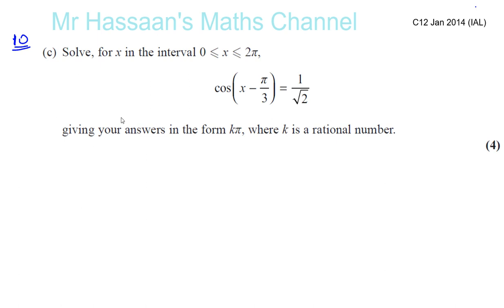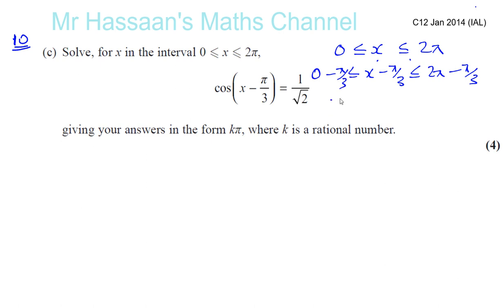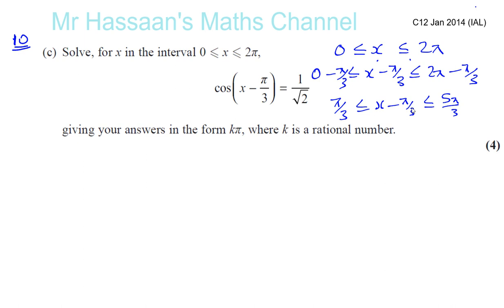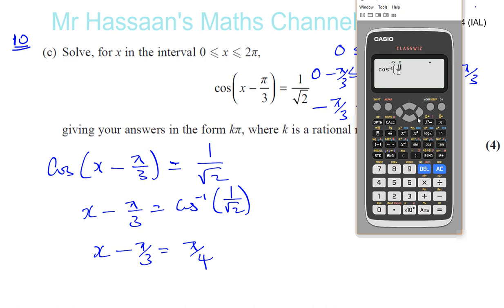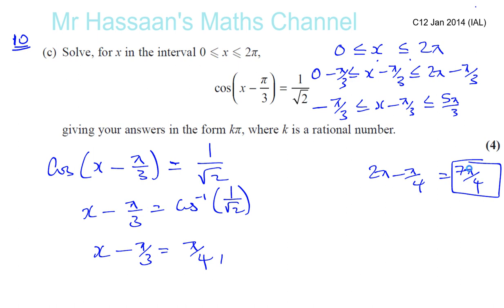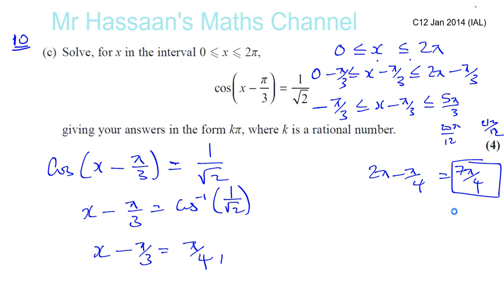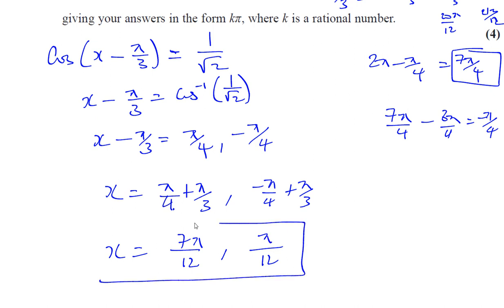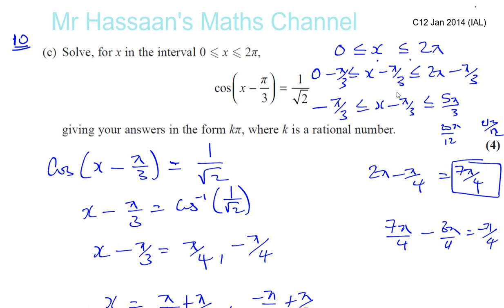EDEXCEL IAL C12 JAN 2014 Q10 c Trigonometry Solving Equations